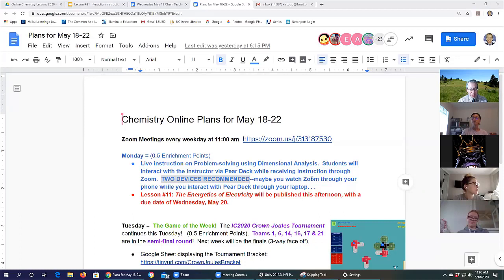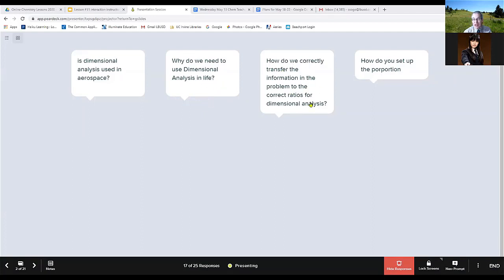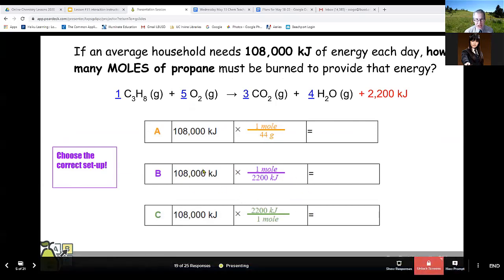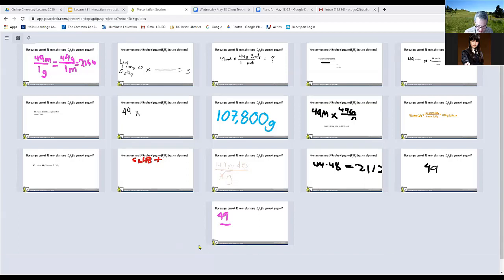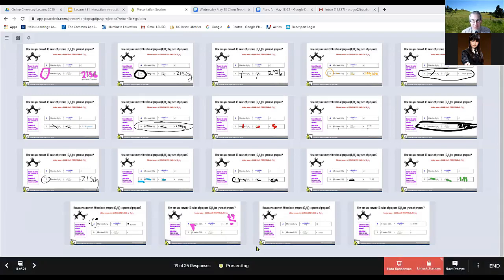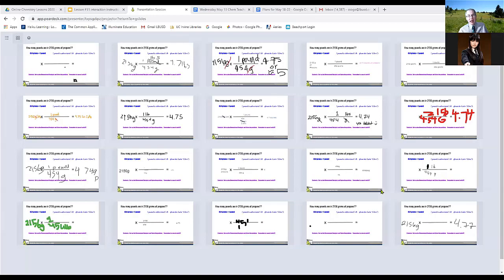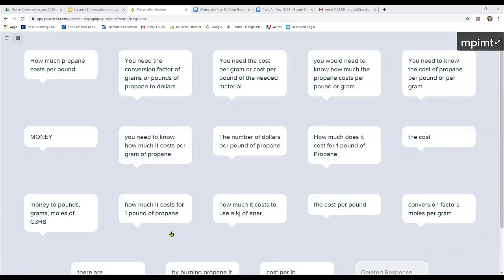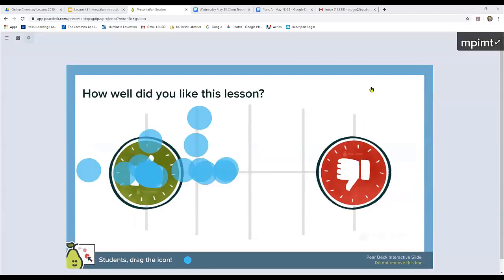Monday May 18 Pear Deck lesson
Interactive live instruction via Pear Deck  on Dimensional Analysis problem-solving strategies